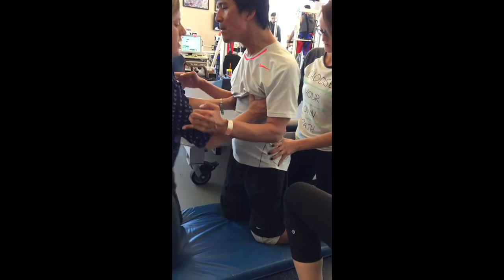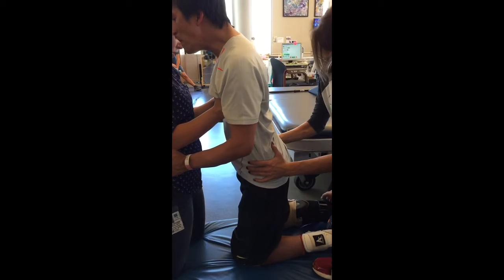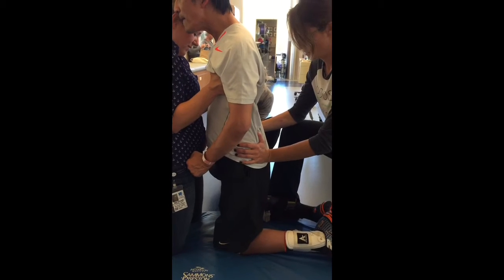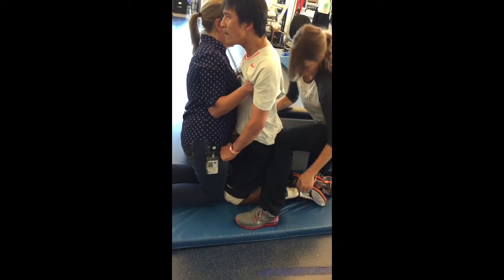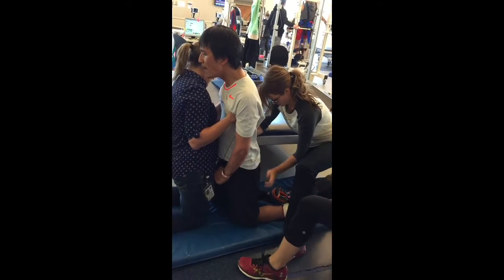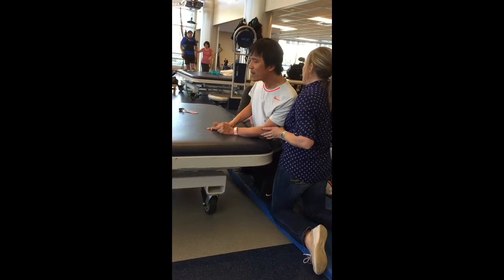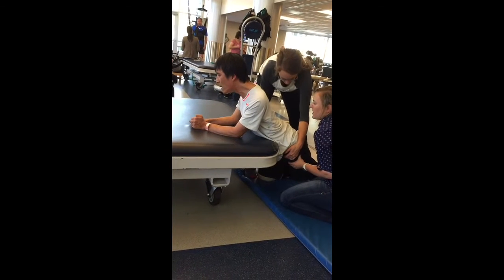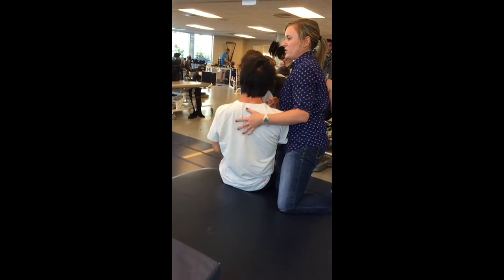Tall knee walking